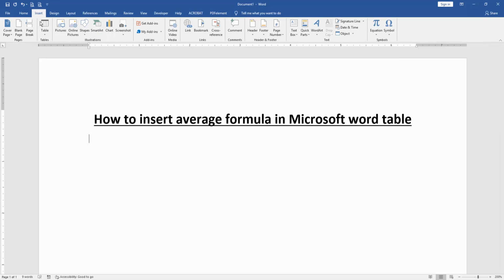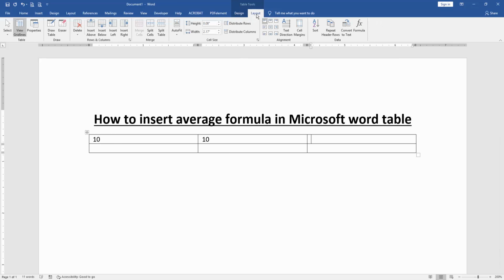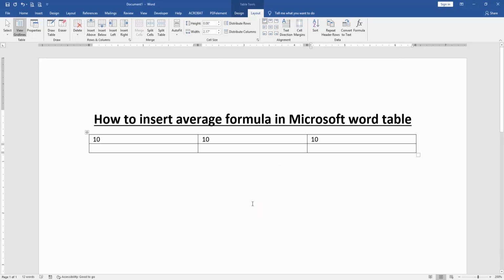How to insert average formula in Microsoft word table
Assalamu Walaikum,
In this video I will show you, How to insert average formula in Microsoft word table. Let's get started.